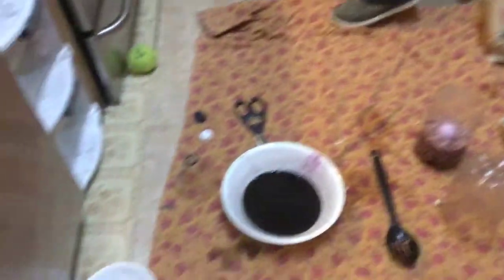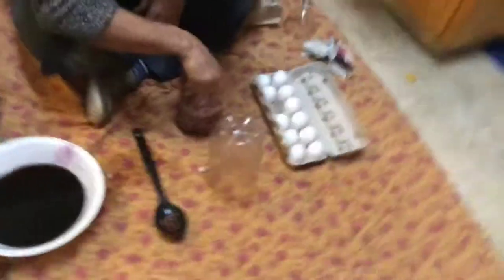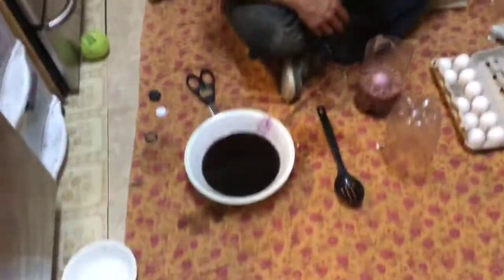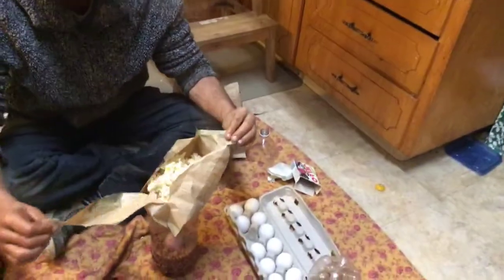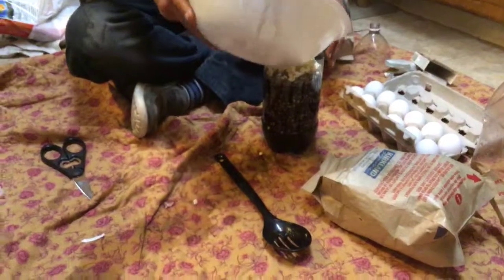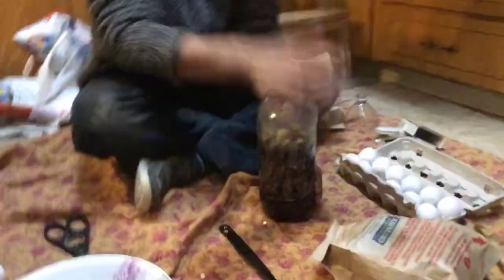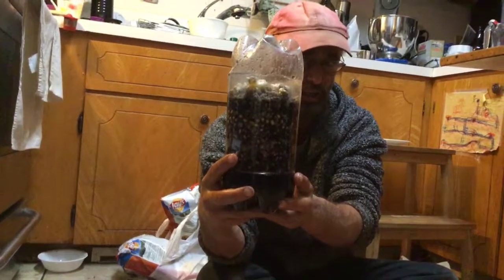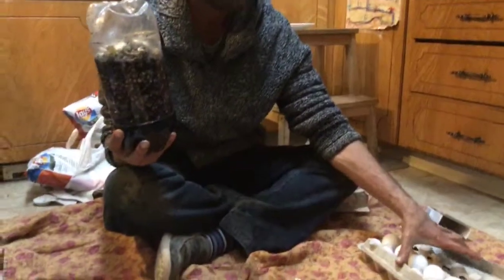Egg drop experiment part two